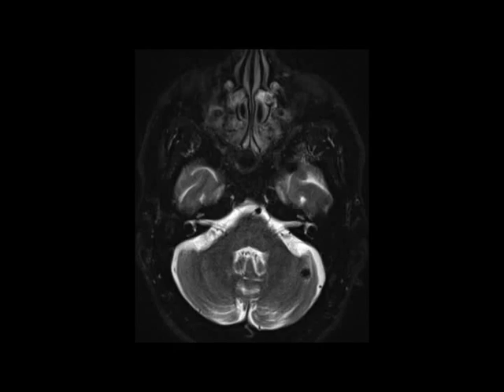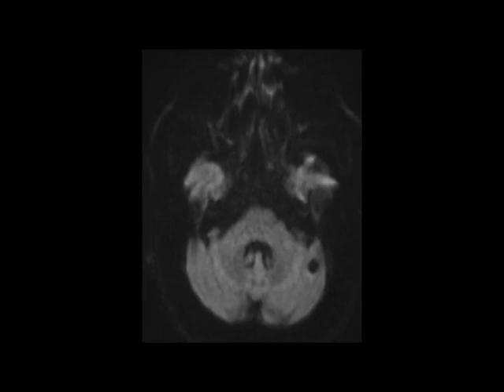Cavernoma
This is a 26-year-old female wo presented for new seizure-like activity. There is a circumscribed subcentimeter hypointense lesion demonstrated on images 1-5, the T2, DWI, ADC map, SWI, and FLAIR-weighted sequences, respectively. The final image, a noncontrast 3D-axial T1-weighted sequence, demonstrates a tiny central focus of T1-isointense signal. The patient also demonstrated several additional hypointense lesions throughout the supratentorial compartment. These imaging findings are classic for a small cavernoma, without recent hemorrhage. MR imaging features include a lesion with a hypointense rim on all sequences, but best visualized on the susceptibility weighted images. If hemorrhage is present, depending on the stage of acuity, the intrinsic T1- and T2-weighted signal is variable, resulting in the classic ‘popcorn’ appearance. Cavernous malformations can be congenital or acquired. Multiple cavernous occur in about 20% of cases.